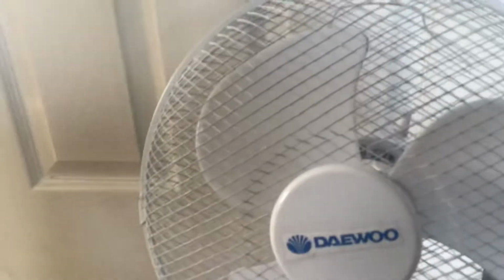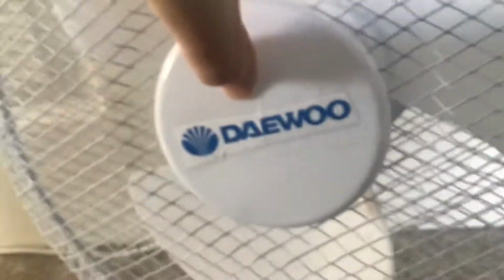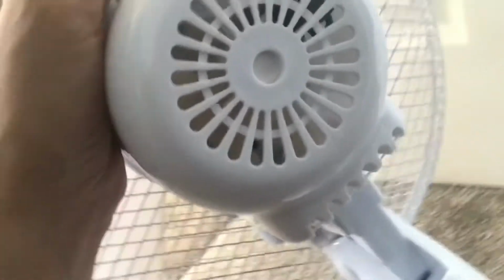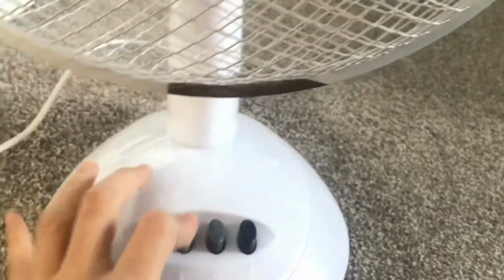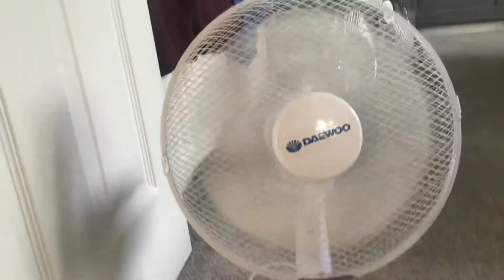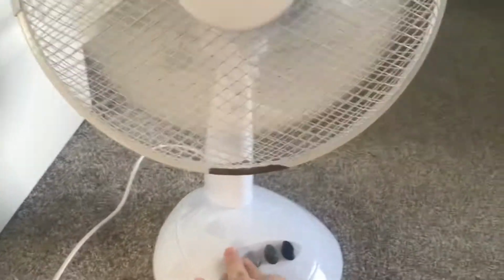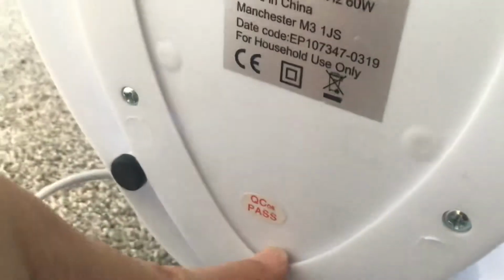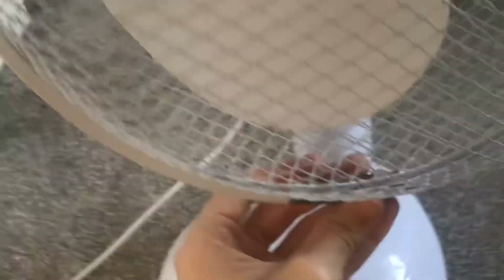A pathetic, flimsy and cheap Daewoo 12” desk fan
So disgusting this fan is